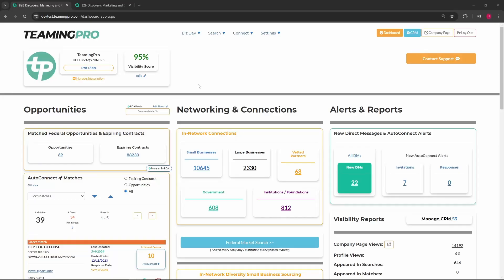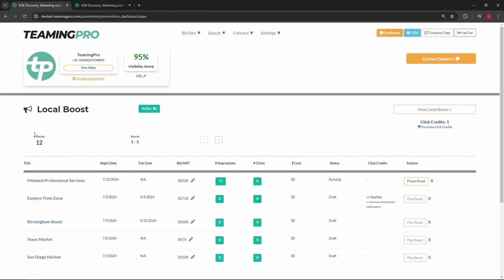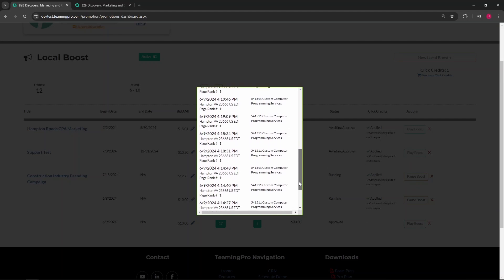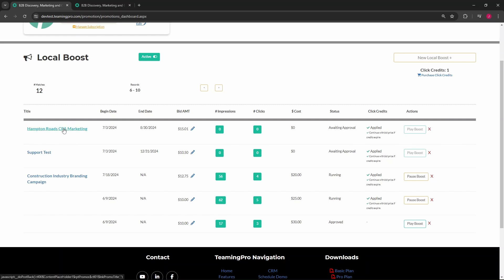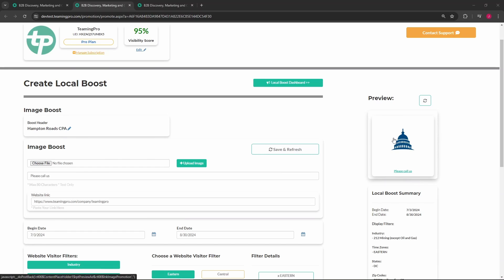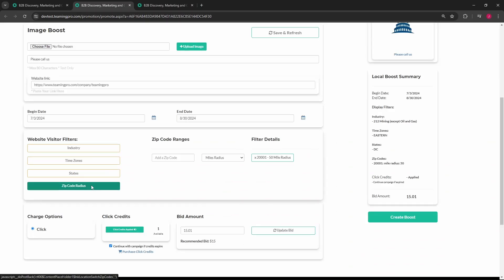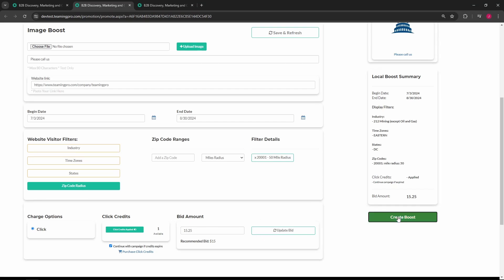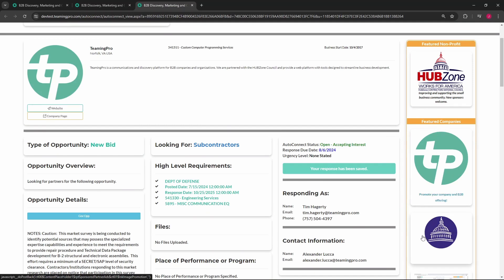Local Boost Training | TeamingPro Trainings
An in-depth training video on utilizing our local boost feature.

Every company is growing. Develop best practices and build the right relationships while organizing your company structure. If this video was helpful for you or your company please share it with someone you know!

Spread the love! Support, and promote small businesses!

► GO SUPPORT THE HUBZONE MISSION!!

FOLLOW TEAMINGPRO!

SUPPORT THE HUBZONE NATIONAL COUNCIL!